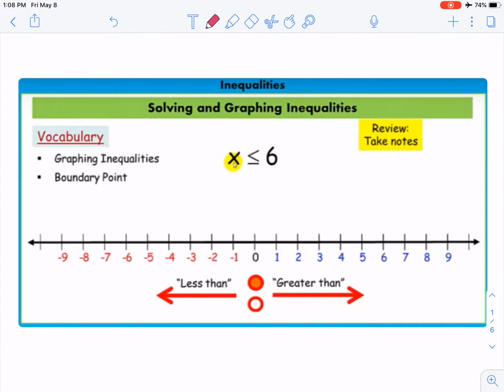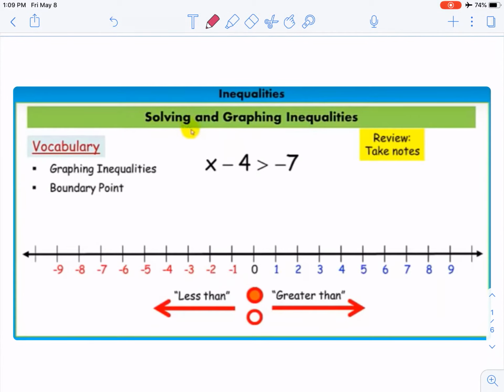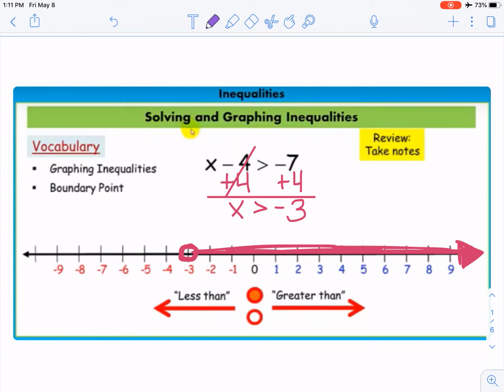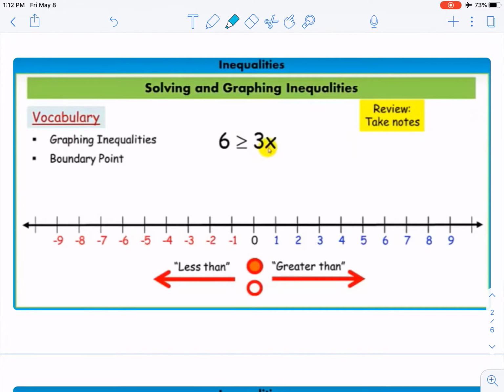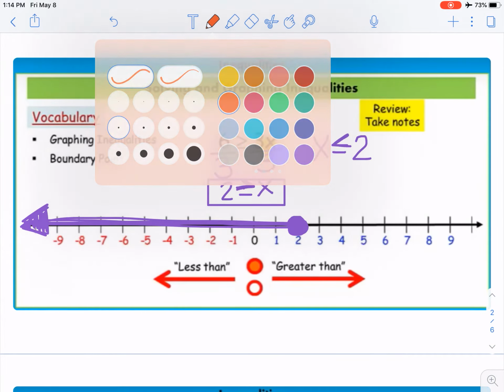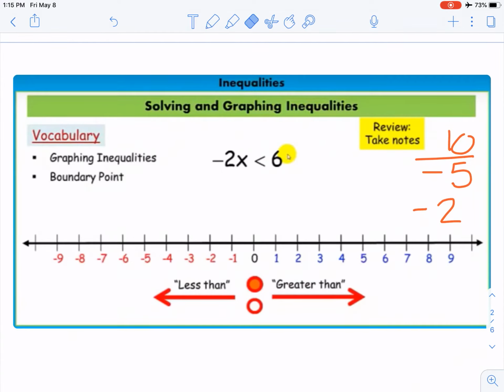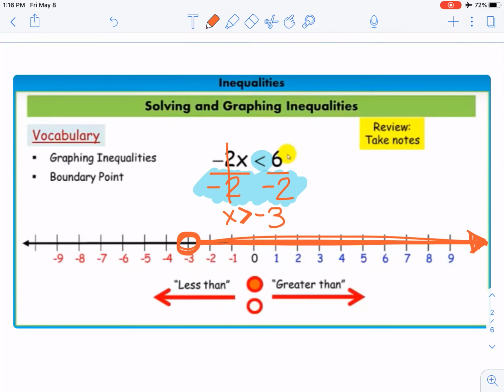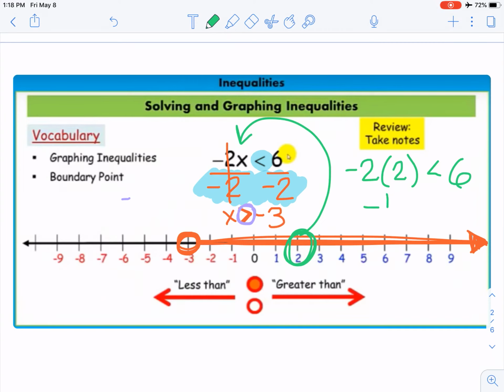Solving and Graphing Inequalities